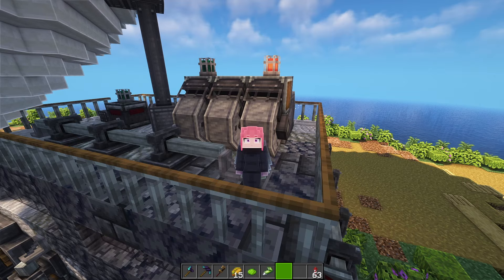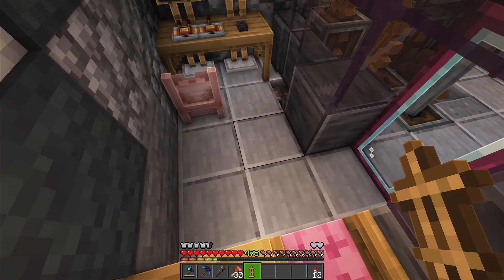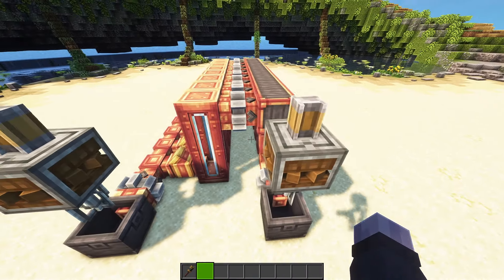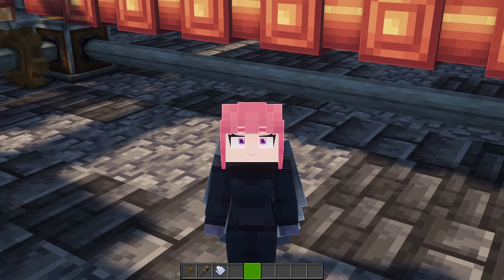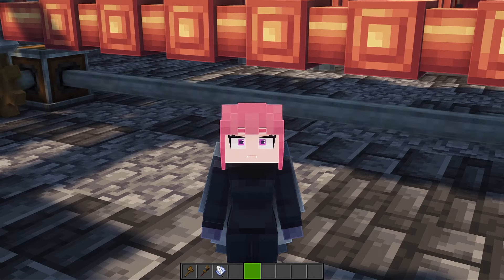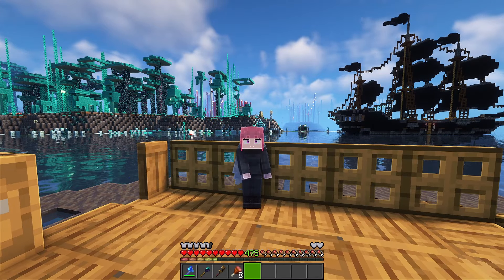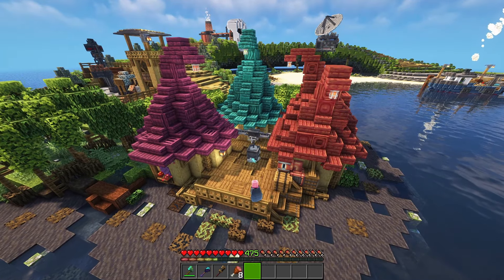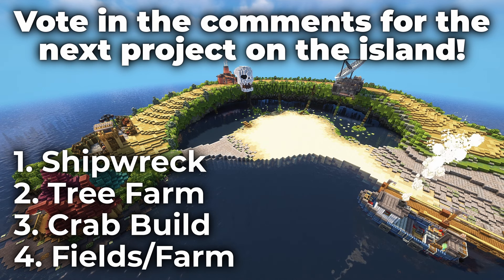Bulk Brewing EVERY Minecraft Potion with the Create Mod!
.•♫•♬• 𝐋𝐢𝐧𝐤𝐬 •♬•♫•.

• Is that an AI voice?
No, it's not related to AI. It's a voice synthesiser. It takes a script, and with a coded voice, it generates the speech for me.

• Why the Female Voice?
At the beginning, because it was the best voice I had access to at the time. Nowadays, because the current voice is what fits my personality better.

• All of that sounds fair, but why use the synthesiser to begin with?
Because sometimes life is like that, and you gotta do the most you can with what you have been given. That's not much of a reply, but I'm entitled to my own privacy. I don't want my health, and personal life, to be part of the content I make.

While I respect the opinions people may have about the voice, I have no plans to change from this style for the foreseeable future.